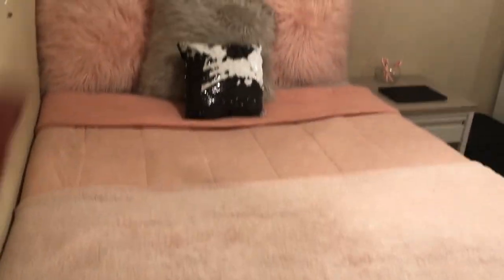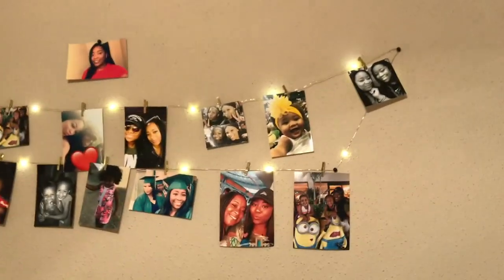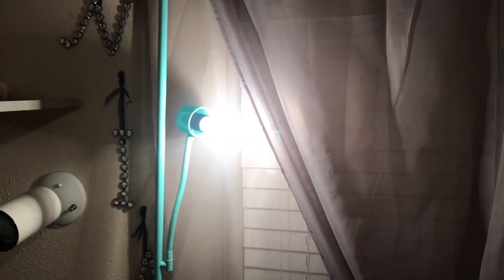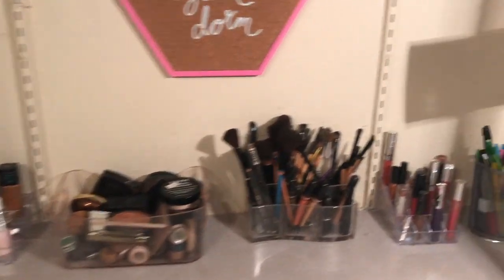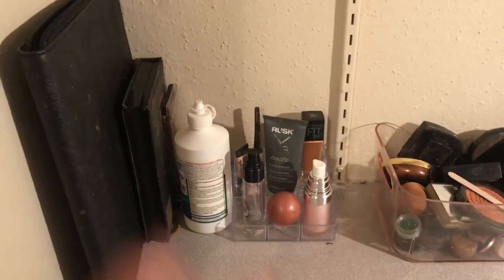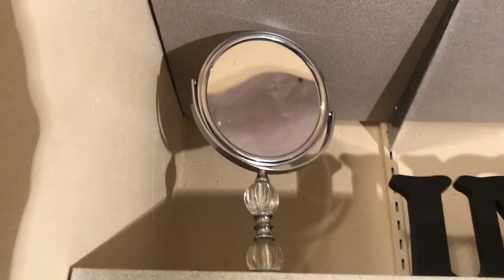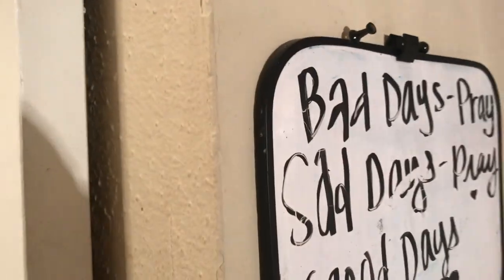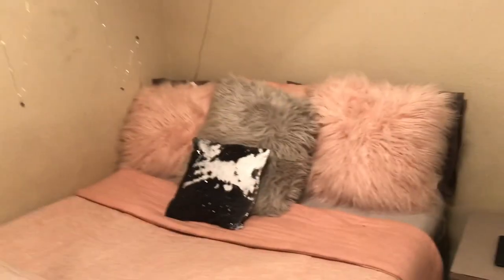College Dorm Tour | Prairie View A&M University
If you would like to see where i got every single thing / dorm haul here is the link to that video
Hope you guys enjoyed this and I will see you in my next one.